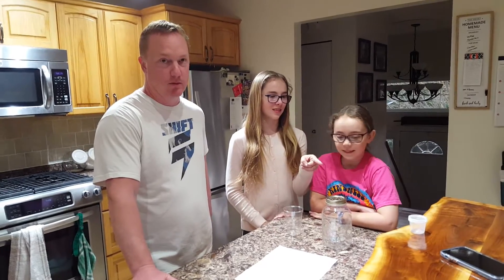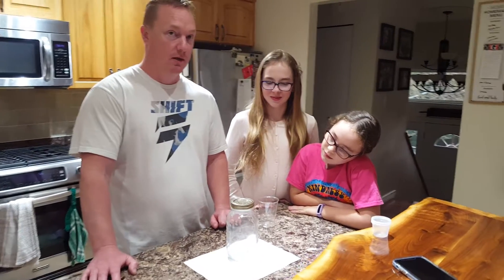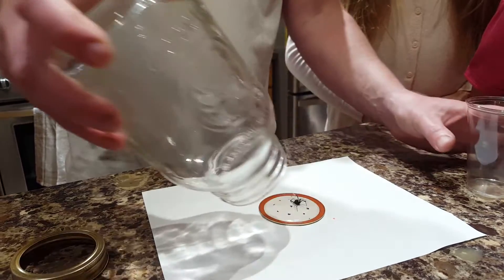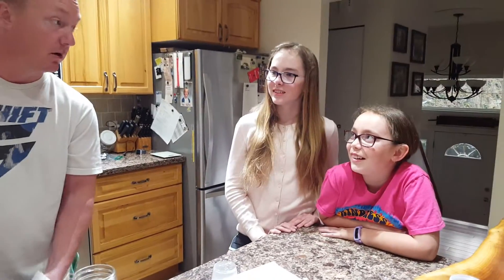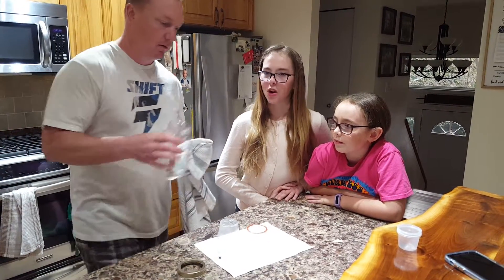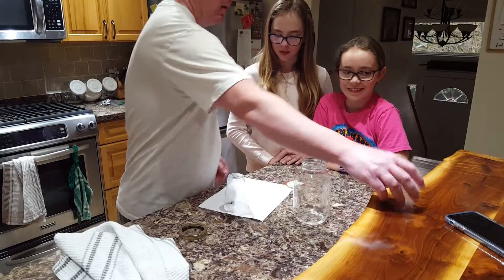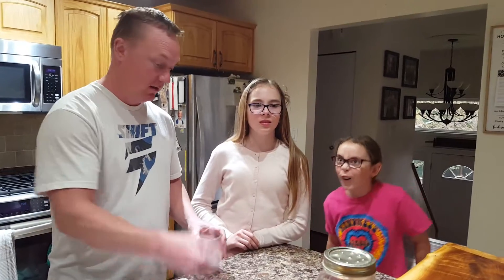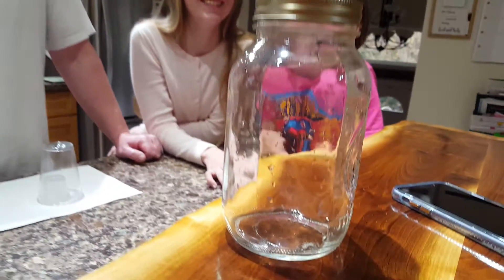Archie the Arachnid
Feeding our Black Widow Spider